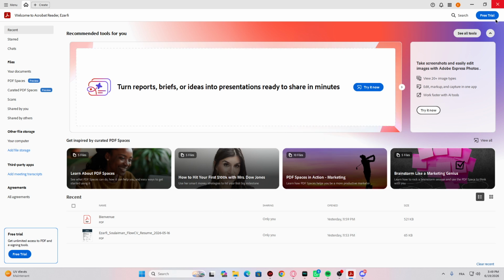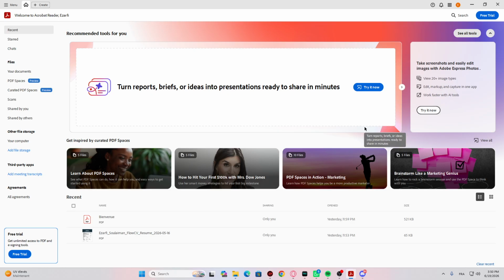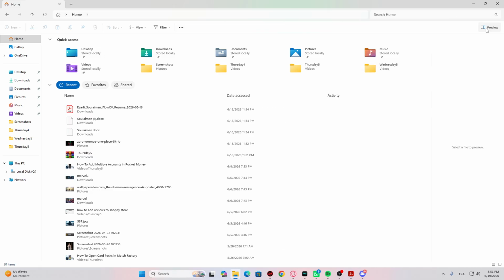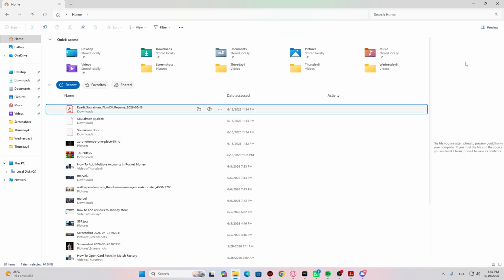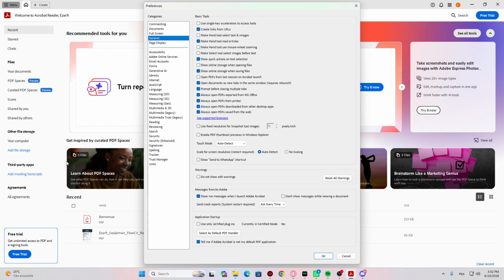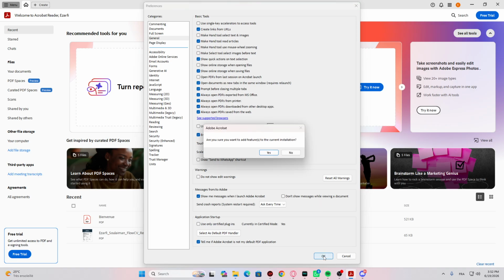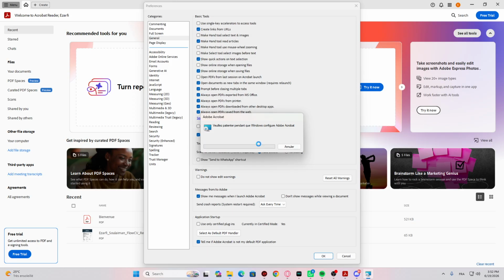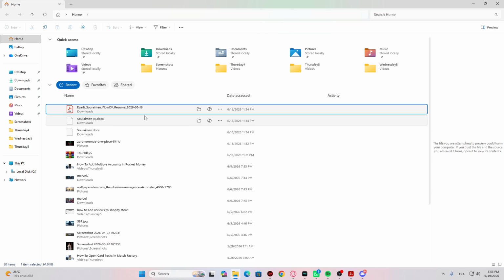How To Fix the Preview Pane Not Showing PDFs in Adobe Acrobat! Tutorial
Today we talk about preview pane not working in file explorer windows 11,preview pane not working windows 11,pdf preview pane not working,fix the preview pane not showing pdfs in adobe acrobat,file explorer preview pane not working